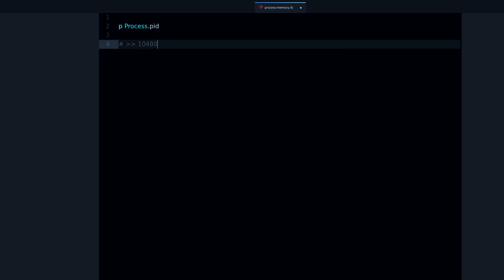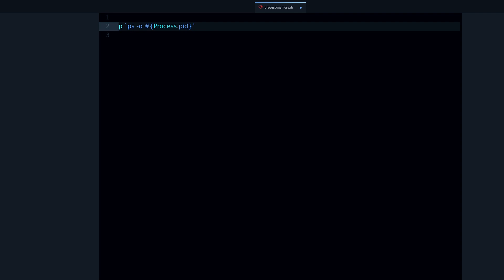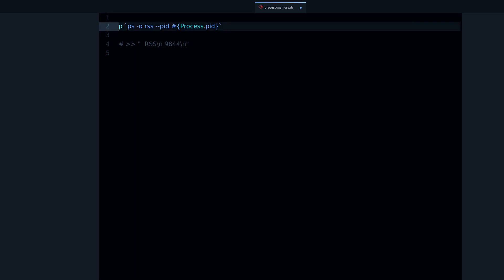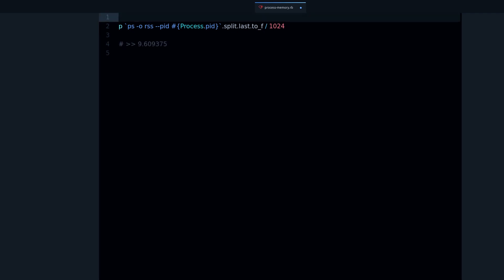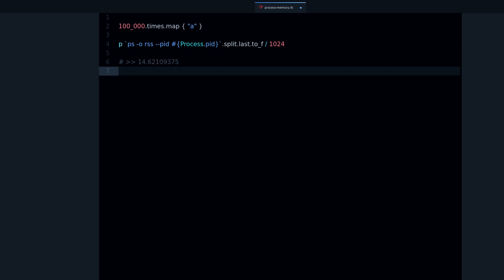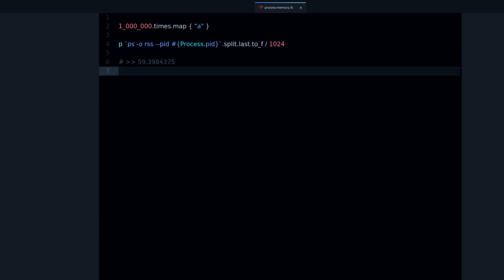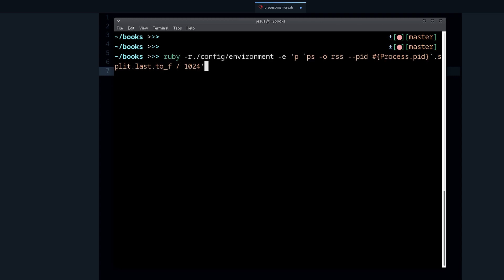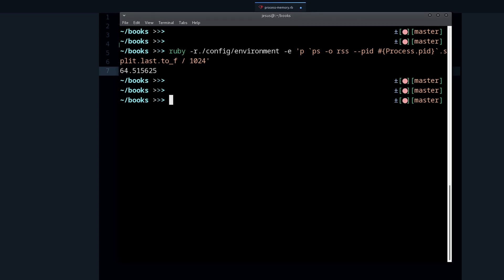How to Find Memory Usage in Ruby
In this video you'll learn how to find the memory usage for any running process in Ruby!

We're going to be using the ps command, then extracting the information we need from the output & that's how we get the memory usage.

I'll also show you a nice little trick so you can load a Rails app & find out it's baseline memory usage.